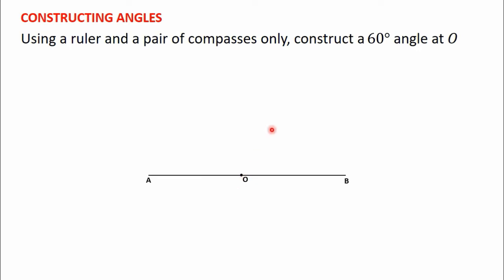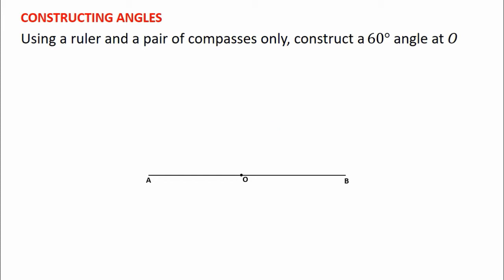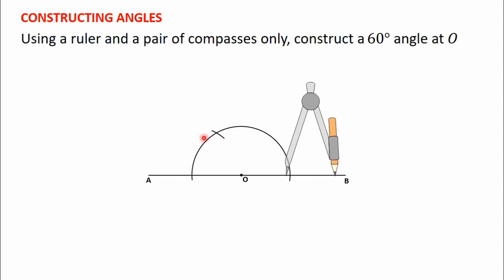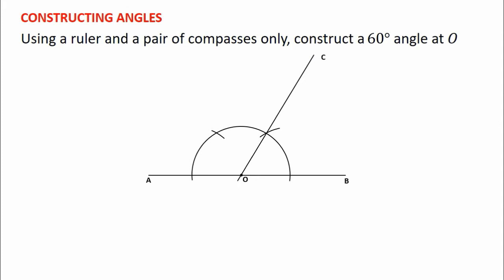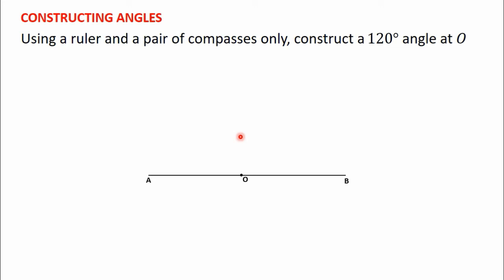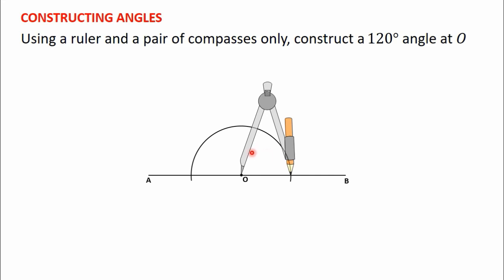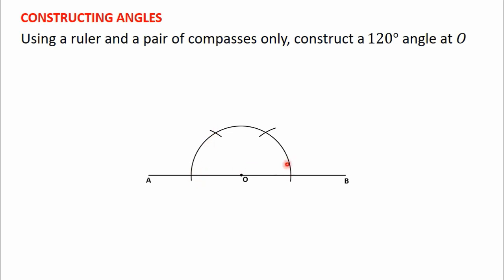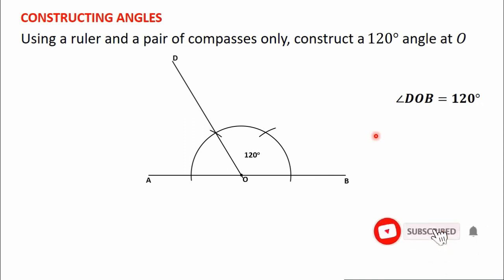11 Constructing a 60 and 120 Degrees Angle